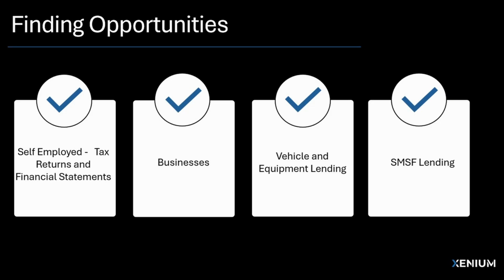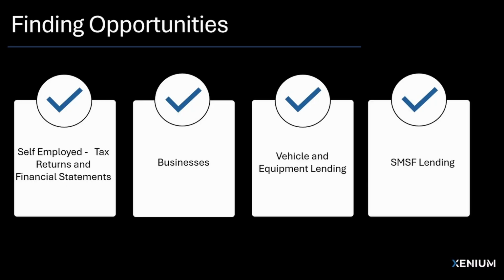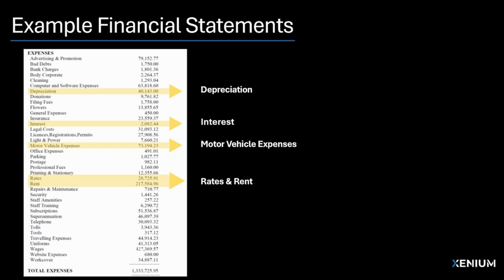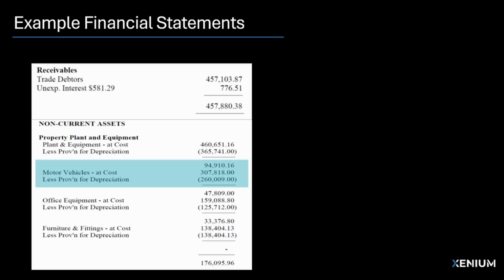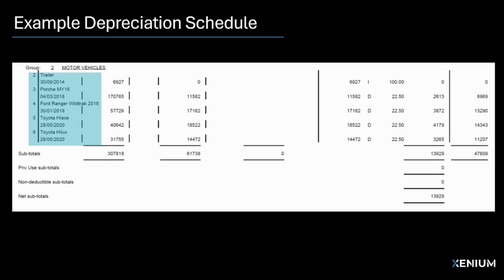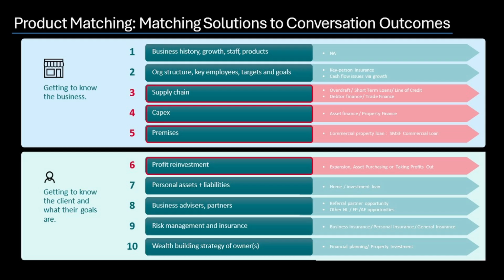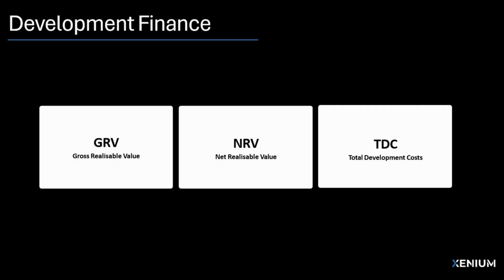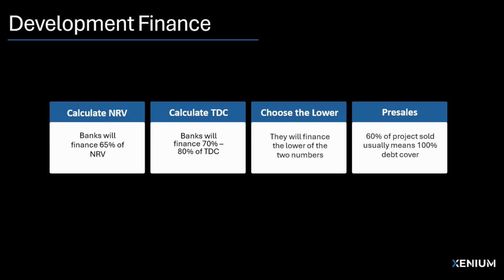Identifying Commercial Lending Opportunities | Webinar with Todd O’Neill, Xenium Finance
Join Todd O’Neill from Xenium Finance for the second webinar in our commercial lending series: Identifying Opportunities Through Existing Information.

In this session, Todd shows brokers how to uncover commercial lending opportunities hidden within everyday client information — from financial statements to conversations with referral partners.

This webinar covers:
✅ How to spot opportunities using self-employed tax returns, business financials, and client goals
✅ Matching client needs to practical solutions across SMSF lending, vehicle and equipment finance, and business loans
✅ A deeper look at development and private lending, including GRV, NRV, and TDC calculations
✅ Real-world examples and case studies that highlight how to turn financial data into lending opportunities
✅ Practical steps to strengthen client conversations and referral partner engagement

Key takeaway: You don’t need new clients to find new business. By reviewing financials and asking the right questions, you can create powerful opportunities for your existing client base.

At Xenium Finance, our ethos is simple: Inform. Educate. Engage. This webinar is part of our mission to equip brokers with the tools and strategies they need to confidently expand into commercial lending.